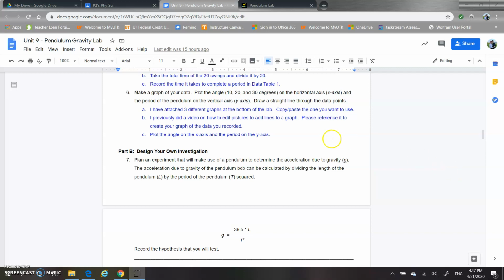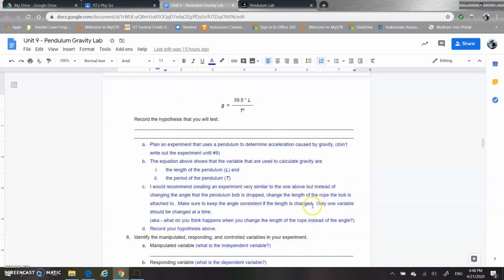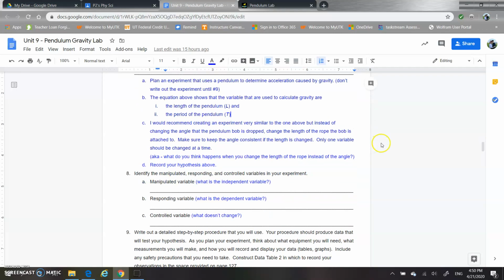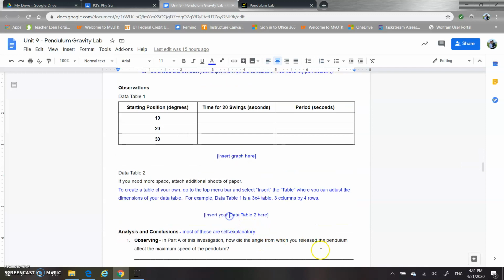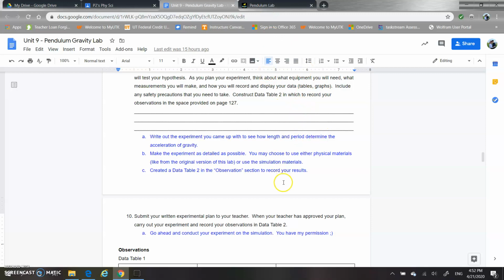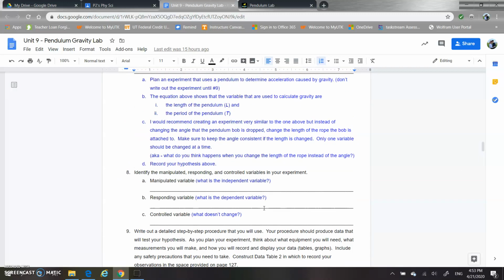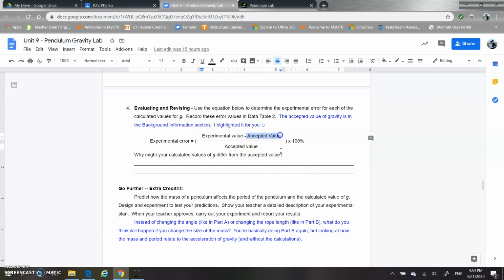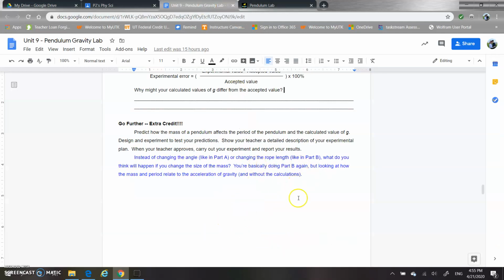Pendulum Lab Pt 2